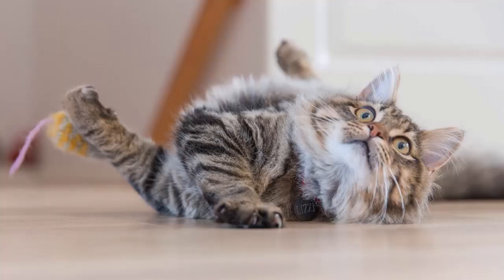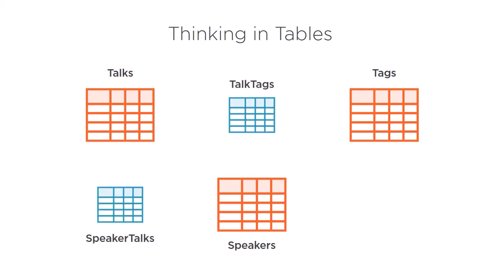Stop Thinking in Tables with NoSQL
In this video, I'll paint a picture of a simple data model and help you stop "table-thinking" and start thinking in documents for NoSQL modeling.

This clip is part of my Pluralsight course on getting started with RavenDB 4. RavenDB enables you to build scalable, high-performance NoSQL applications. This course will cover the basics of RavenDB, including what features it offers, usage with .NET, querying & indexing, and management using the powerful Studio interface.